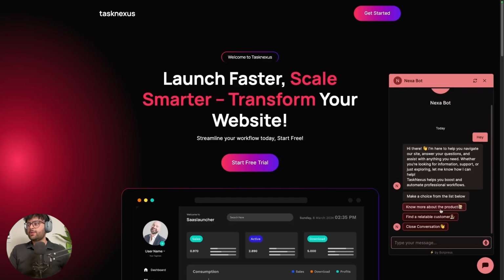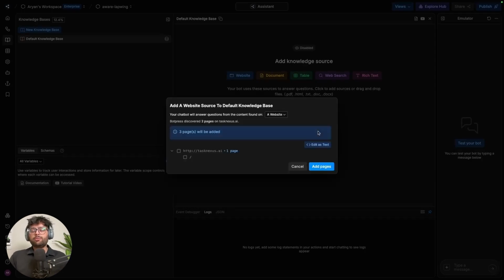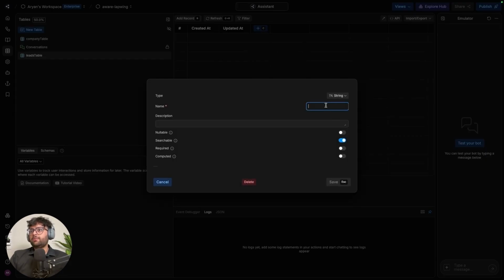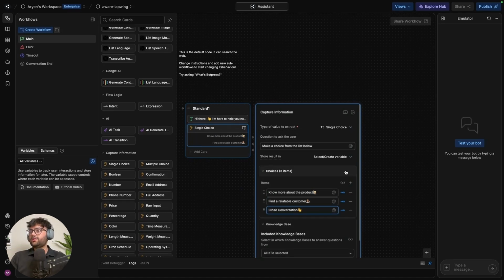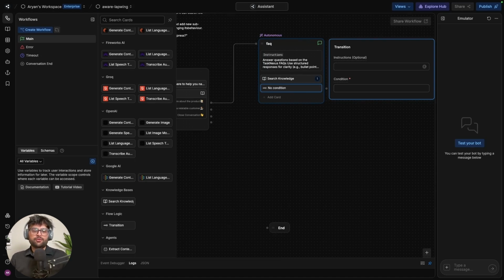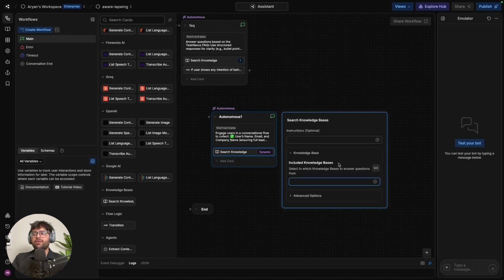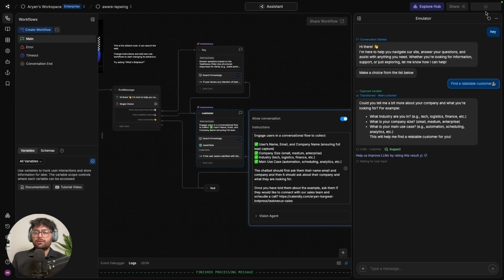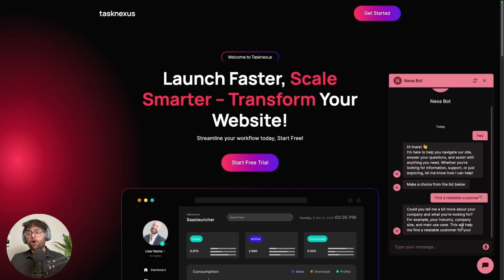How to build an AI chatbot for WordPress (2025)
In this video, you'll learn how to build a WordPress chatbot that answers visitor queries, generates leads, and even lets users book appointments with your sales team. We’ll walk you through setting up the chatbot, integrating it into your WordPress site, and customizing it to fit your website needs.

Botpress is a powerful platform with capabilities that go beyond this tutorial.

About Botpress:
Botpress is a user-friendly platform that empowers individuals and teams of all sizes to design, build, and deploy AI-powered chatbots for various applications. As a pioneer in the chatbot industry, we embrace the power of large language models (LLM) and generative AI to create personalized, engaging chatbot experiences for any purpose. Available in 100+ languages and with a GPT-native suite of tools, Botpress supports you in transforming communication and achieving your goals.